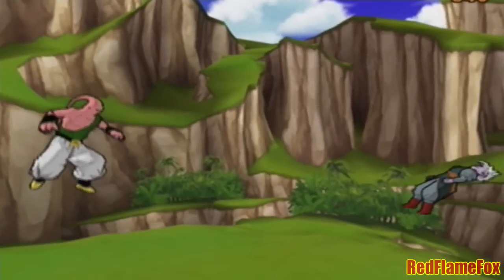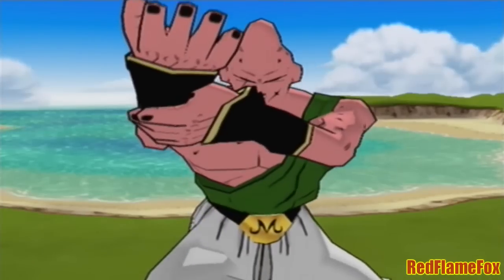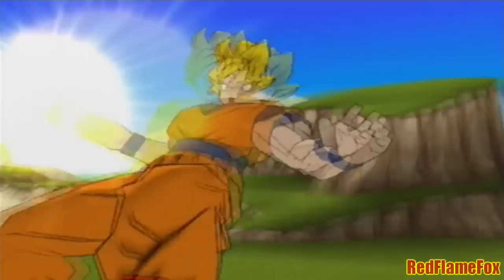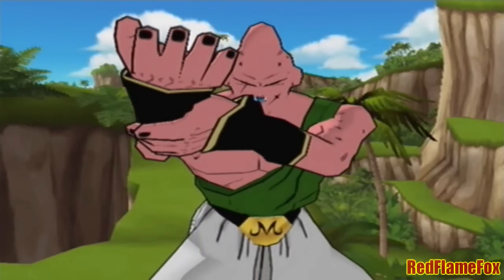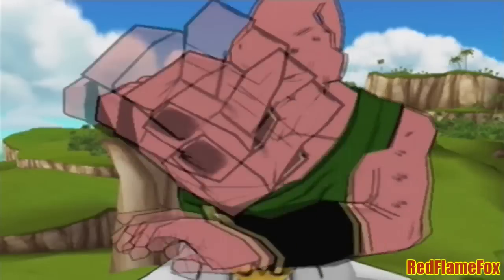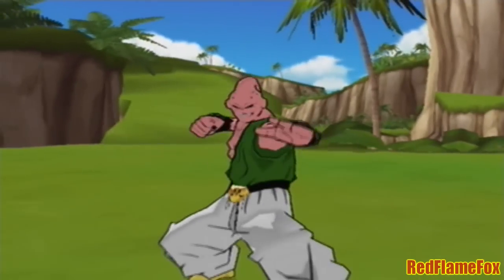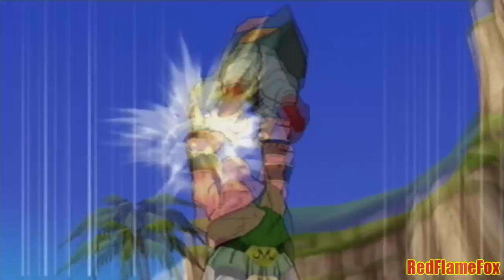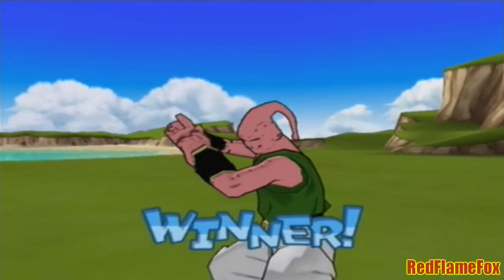Super Buu absorbs Tien and Yamcha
One of the many never-seen fusions in Dragon Ball Z Budokai 2 for PlayStation 2, Super Bu (Tien & Yamcha absorbed) full moveset !